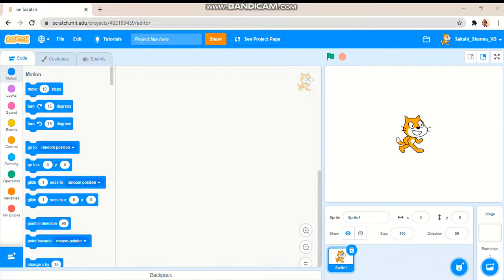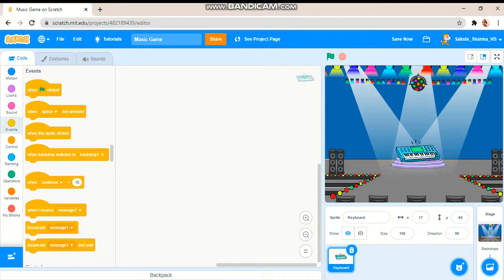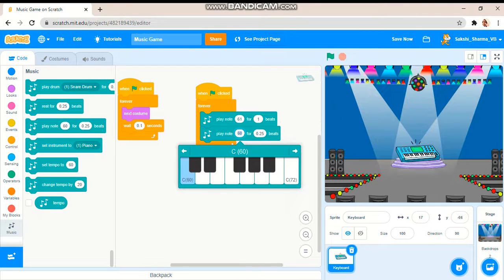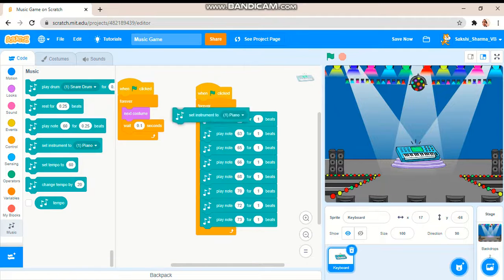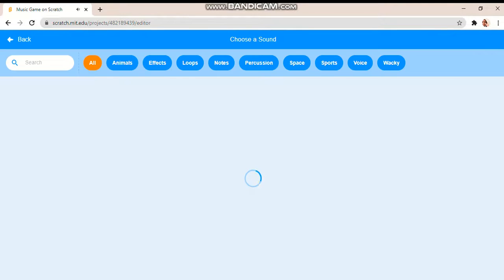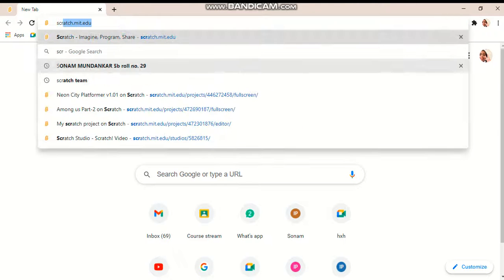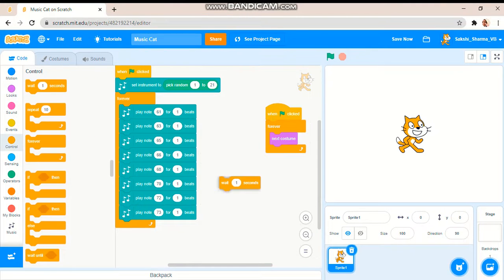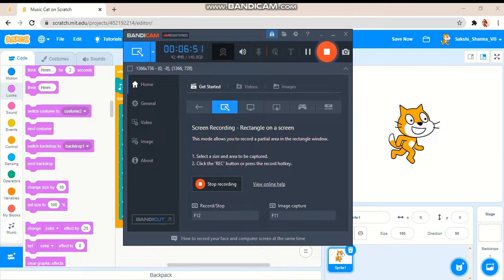How to make a Music Game in Scratch 3.0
Hope it will be helpful. I will also share the link here. Check it out!